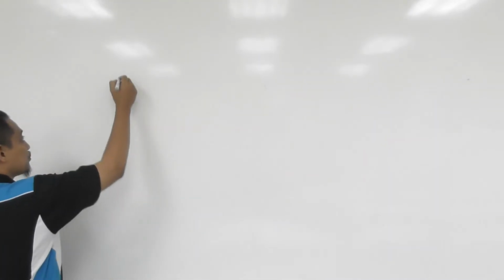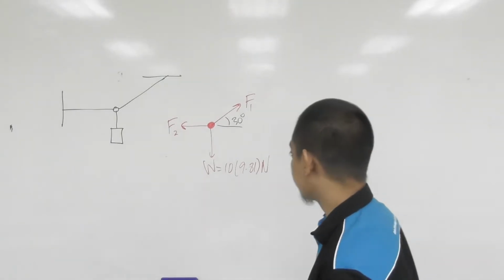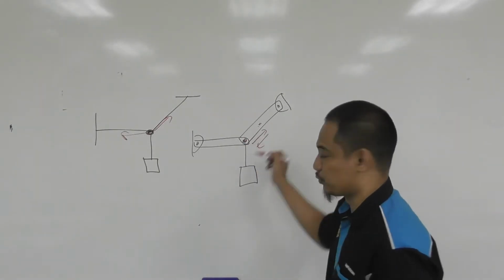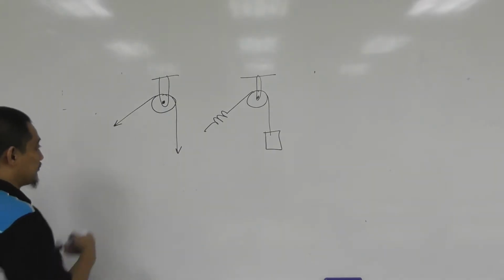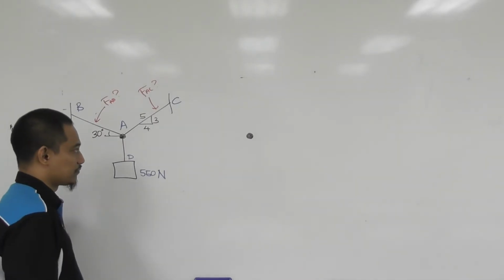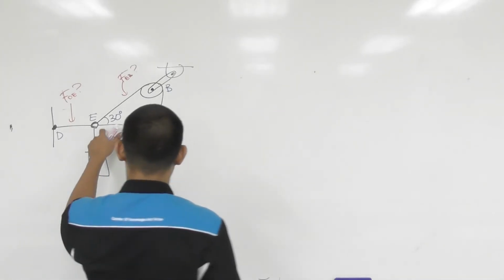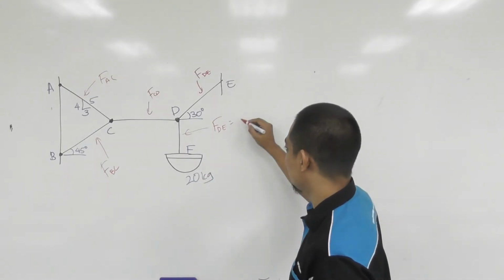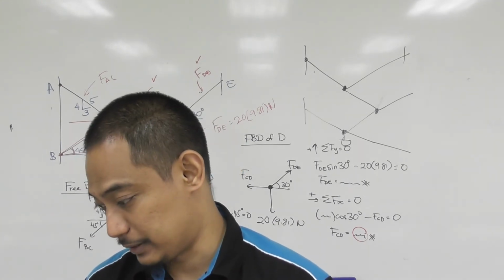Statics - Chapter 3 (Sub-Chapter 3.1 - 3.3) - Equilibrium of a Particle (2D)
Here we deal with equilibrium of a particle in 2D problem

The objective of this section, Students will be able to :
a) Draw a free body diagram (FBD), and,
b) Apply equations of equilibrium to solve a 2-D problem.

Among the items that will be covered:
- Coplanar force system
- Free Body Diagram: what is it, why, how
- Equation of equilibrium for 2D
- Simple Springs
- Cables and Pulleys
- Example of problem solving for  equilibrium of a particle in 2D problem